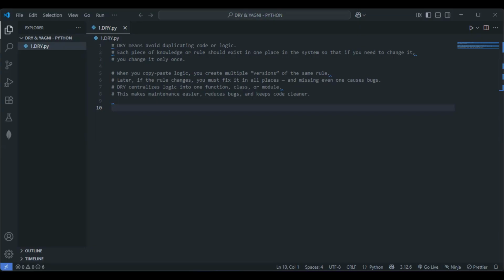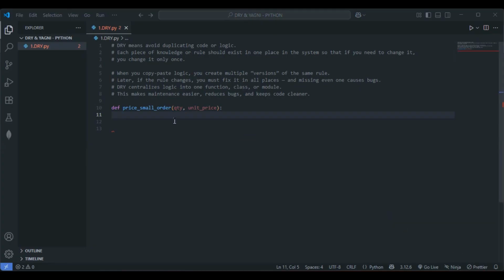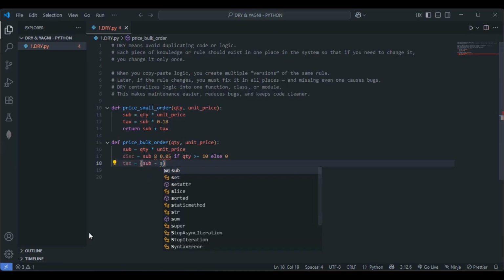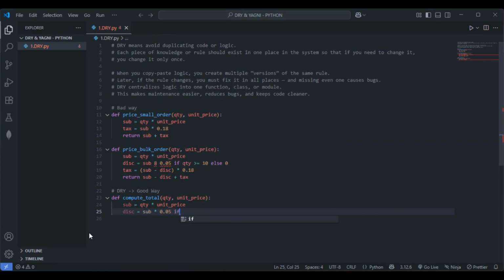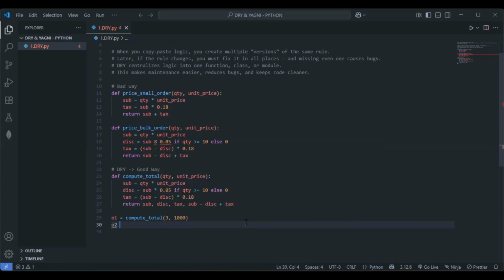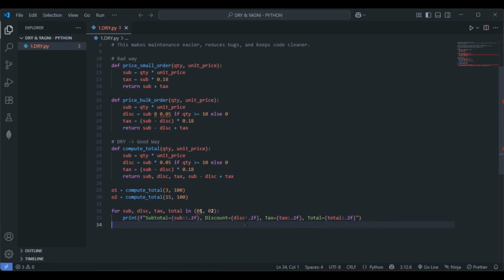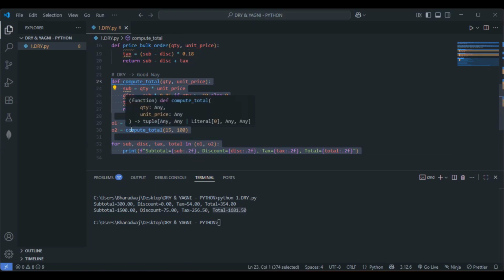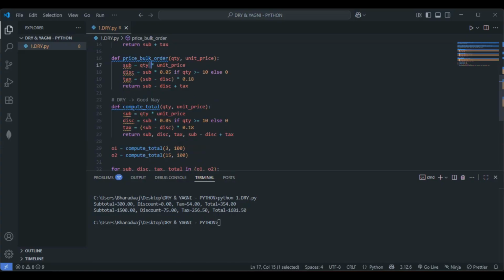101. D.R.Y Principle in Python